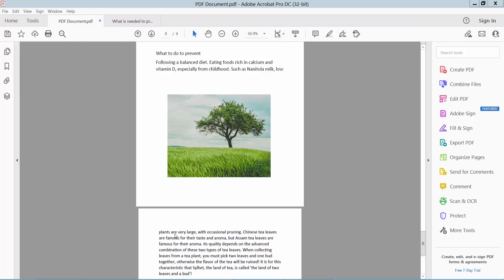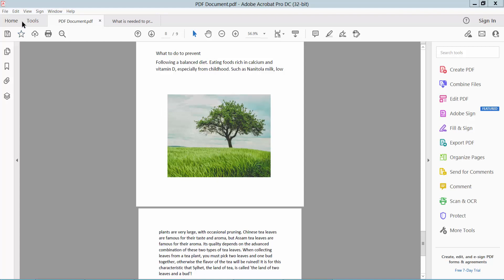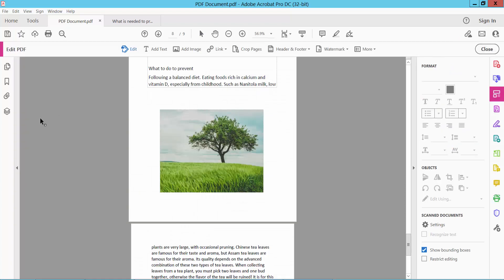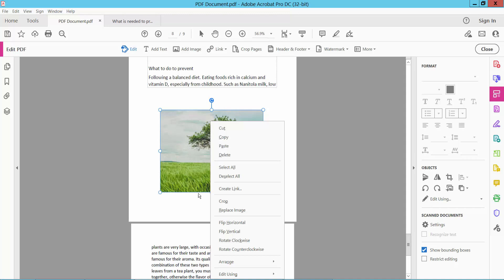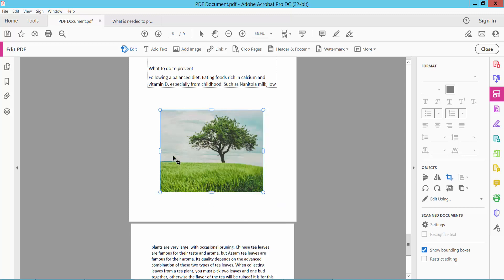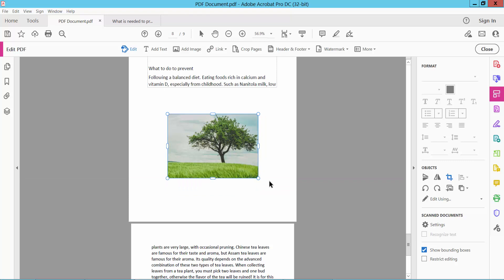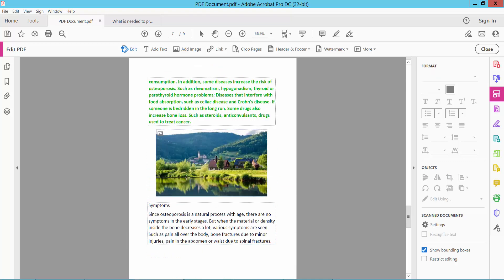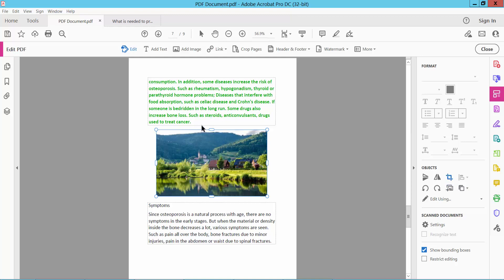How to crop all pictures in pdf file (Edit PDF) using Adobe Acrobat Pro DC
Hello everyone, Today I will show you. How to crop pictures in PDF file (Edit PDF) using Adobe Acrobat Pro DC.